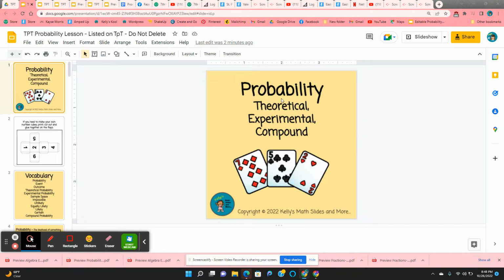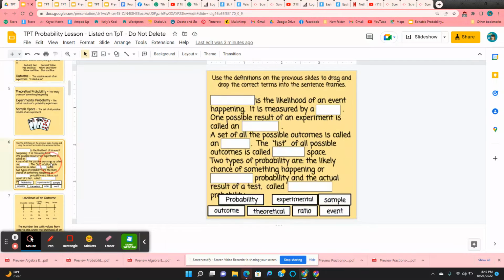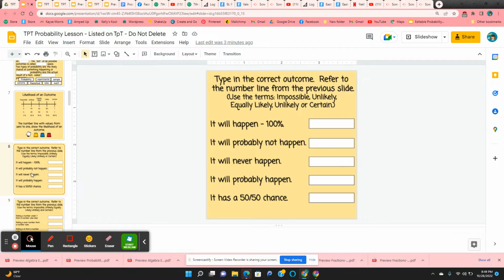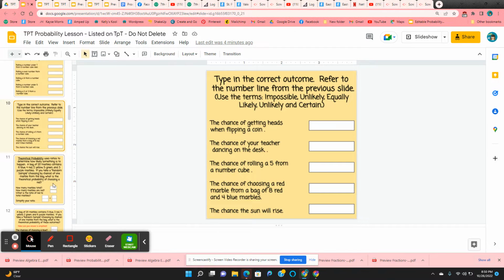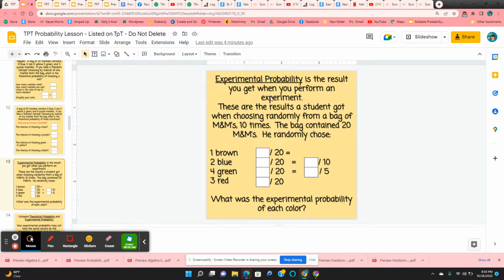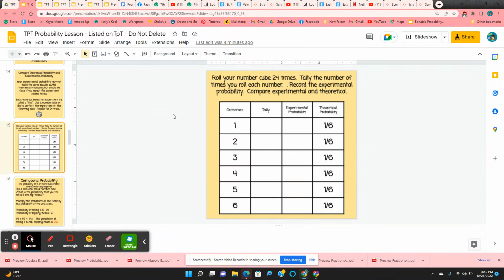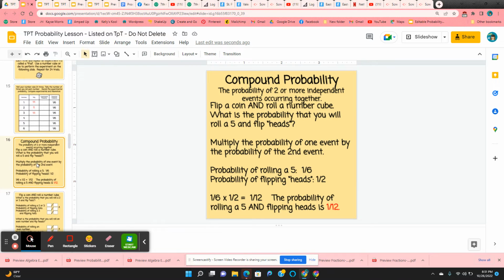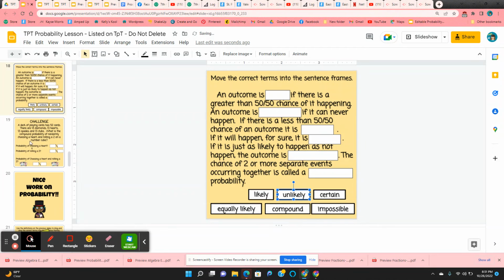Probability - Middle School Lesson - Digital